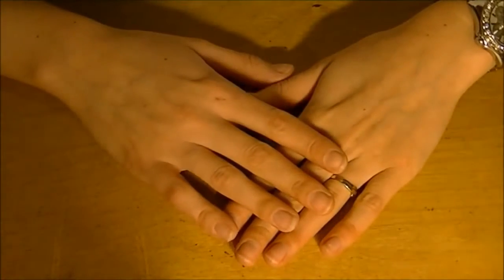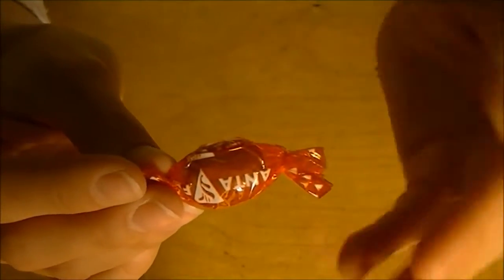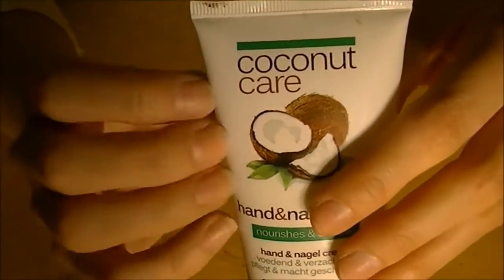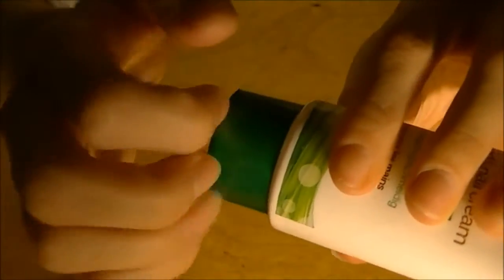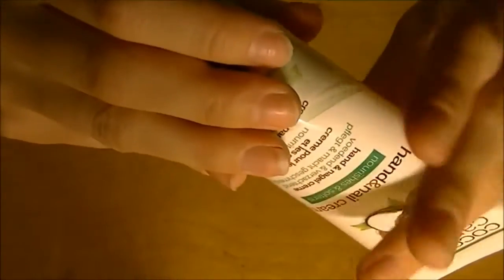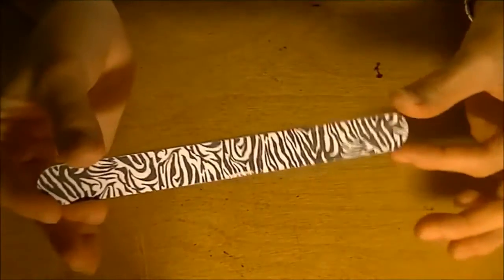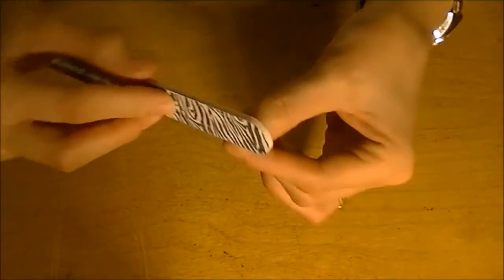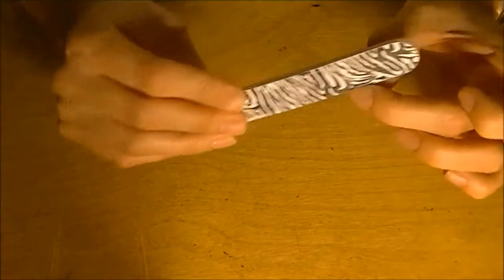ASMR Hand Care Whisper, hands, crinkling and tapping